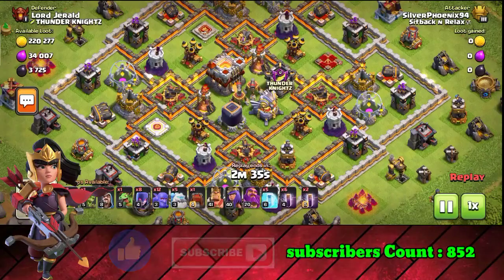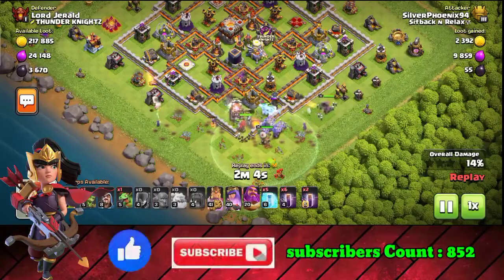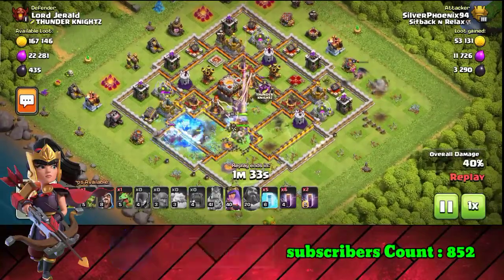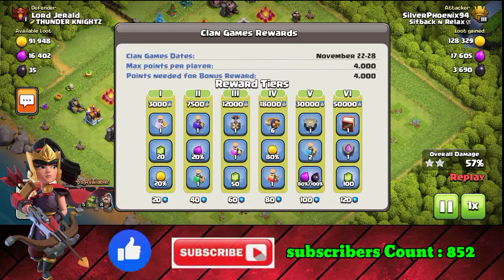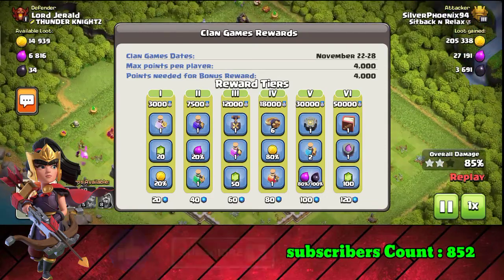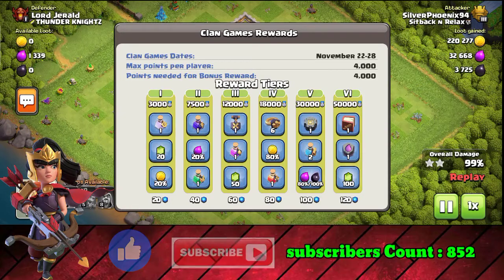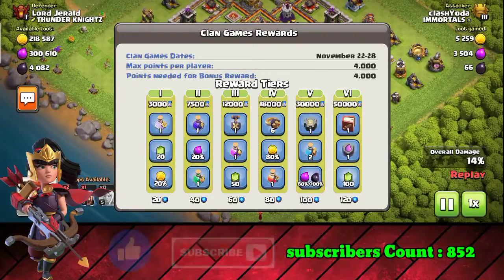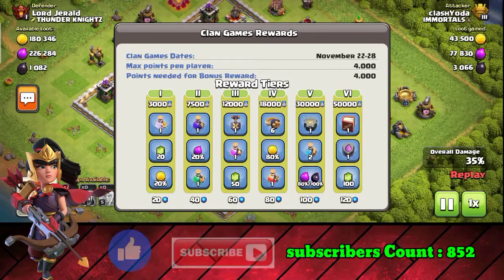November 2020 Clan Games Rewards || Clash of clans Tamil.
Hi clashers welcome to the channel THUNDER KNIGHTZ. In this video I have given you the Clan Games rewards of December 2020. If you need any other video's please comment on the comment section.

Keep clashing clashers.